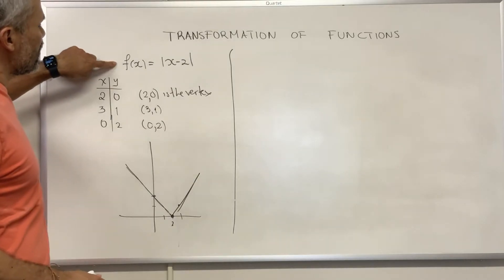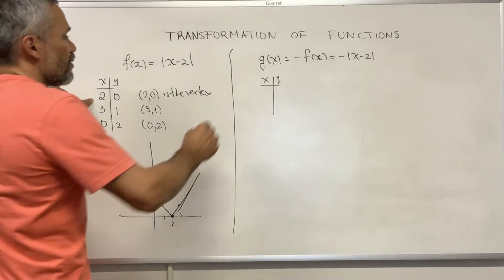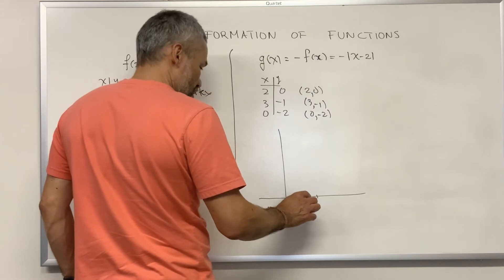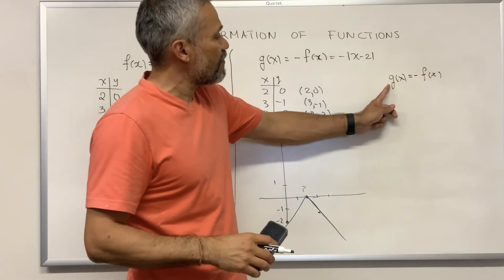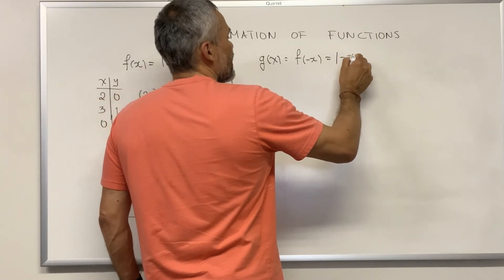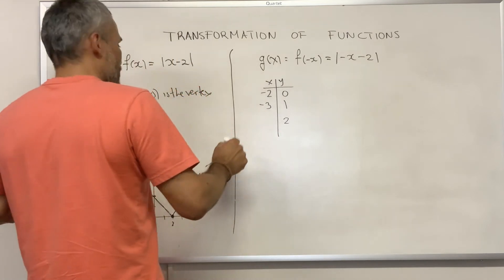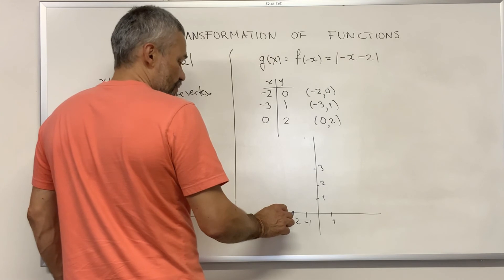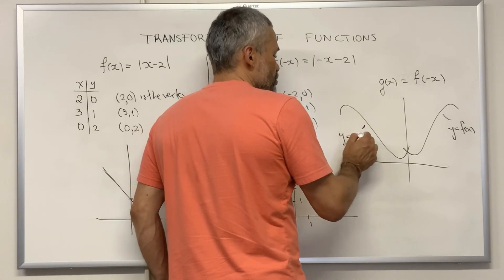Transformation of functions: reflections across the x- and y- axis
We explain reflections across the x- and y- axis